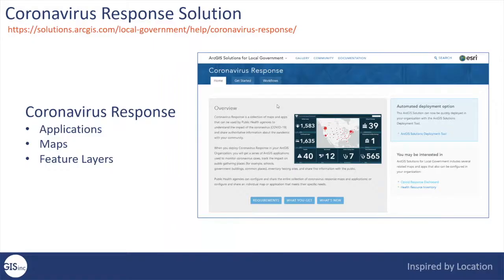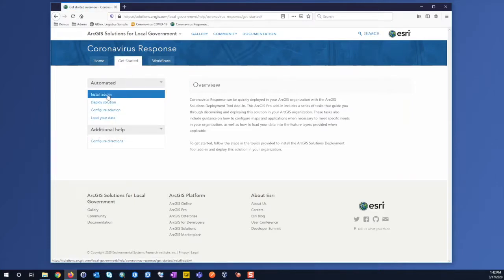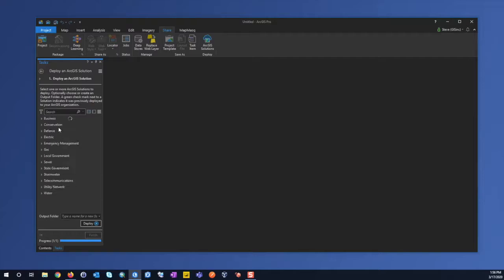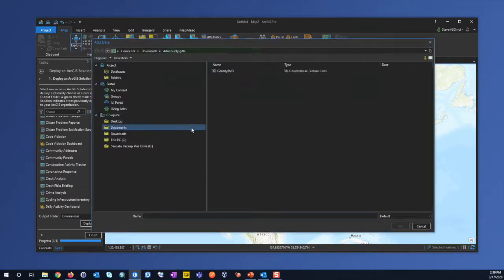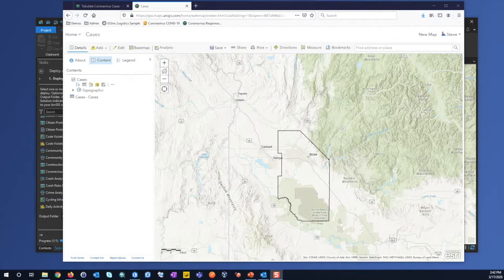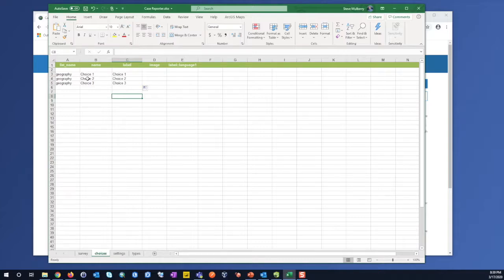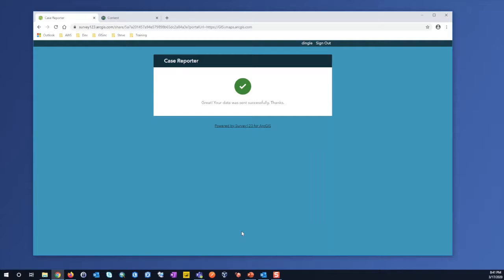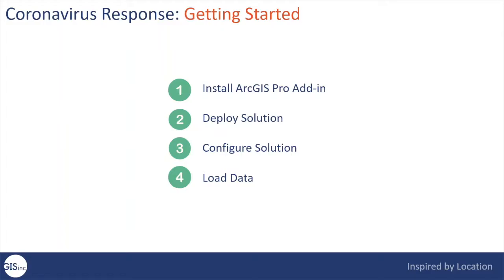Coronavirus Response: Wiring up Applications and Dashboards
Learn how to configure and deploy the Coronavirus Response Solution released by the Esri’s Solution Team.

GISinc will walk you through the datasets, applications, and dashboards that come with this solution and teach you how to wire them up for your community.

Additional Resources:

Training #1: Coronavirus Response: Wiring up Applications and Dashboards
Training #2: Coronavirus Response: Adding Fields to the Case Reporter Survey
Training #3: Coronavirus Response: Business Continuity
ArcGIS for Local Government - Coronavirus Response
Esri's COVID-19 ArcGIS Hub Site
Coronavirus Use Cases to Display Data with Dashboards and StoryMaps
COVID-19: A Note From GISinc